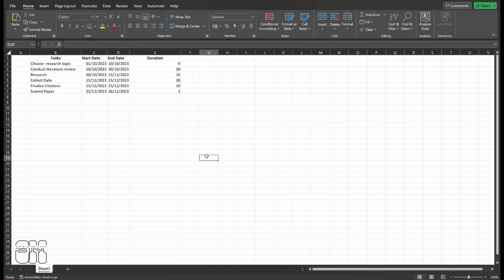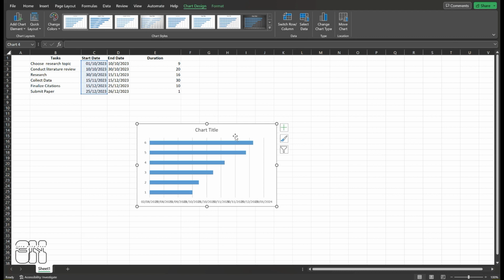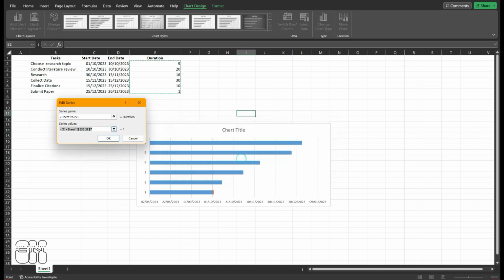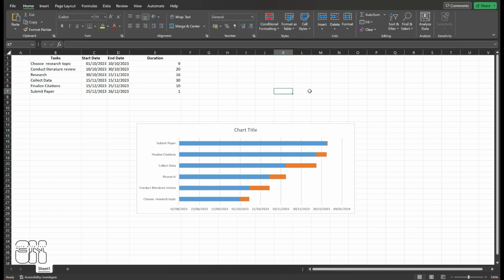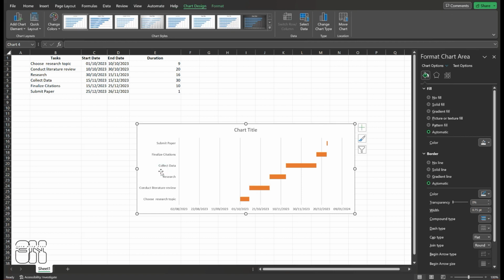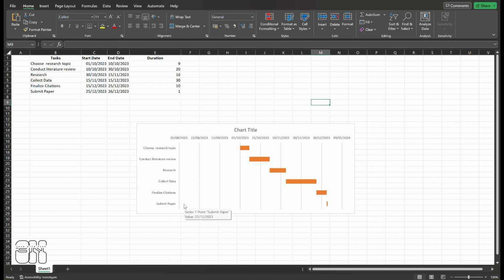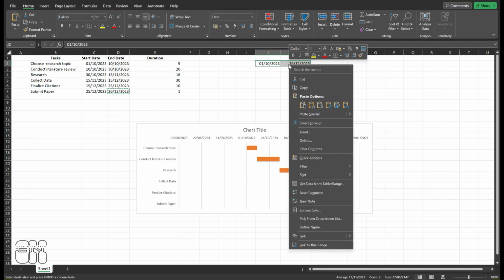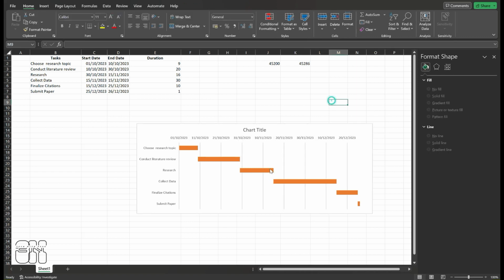Gantt Chart Tutorial | How to make a basic gantt chart in Microsoft Excel